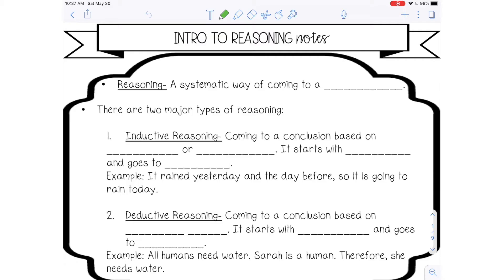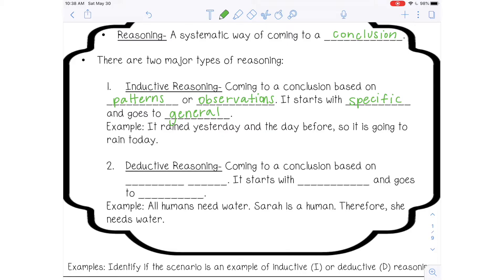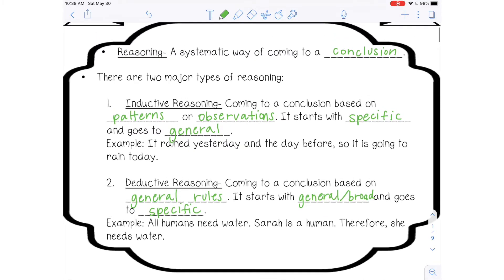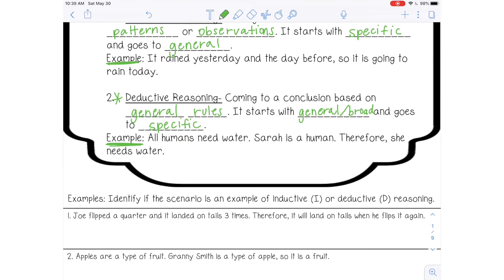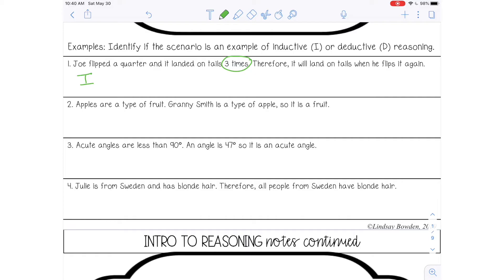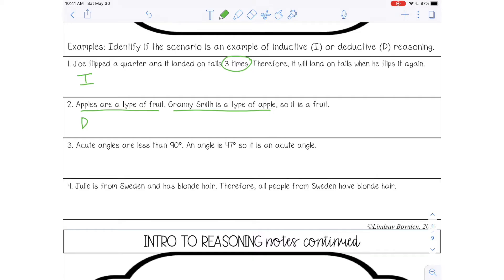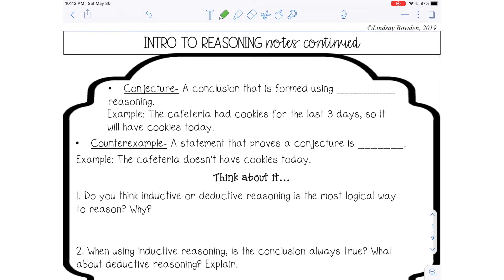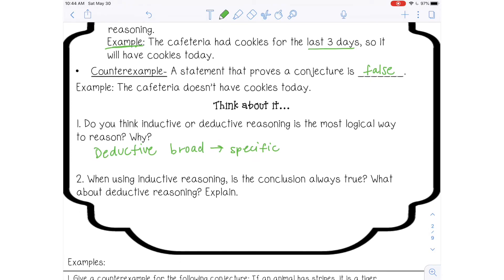Geometry Lesson: Logical Reasoning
In this Geometry lesson, I'll go over an introduction to logical reasoning including inductive reasoning, deductive reasoning, conjectures, and counterexamples.

Grab 5 free Geometry lessons here: LindsayBowden.com/Geometry